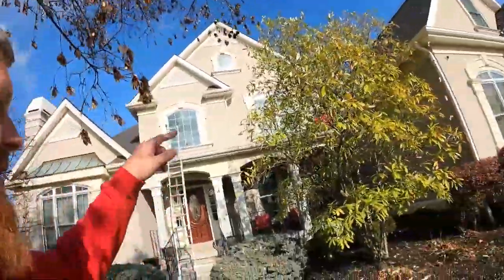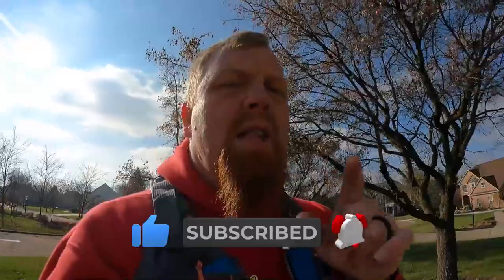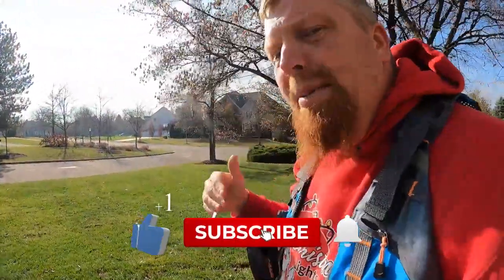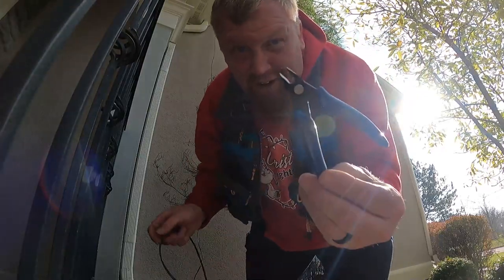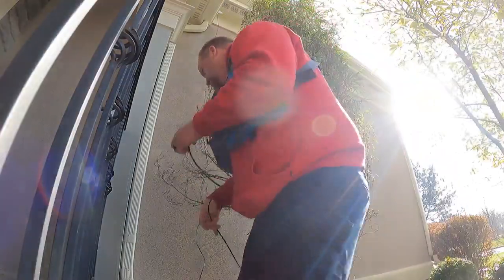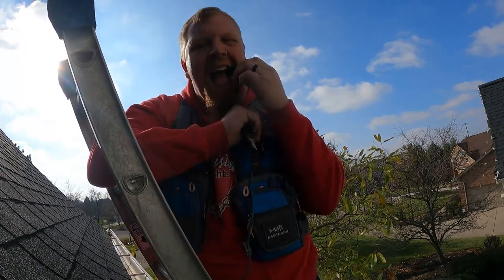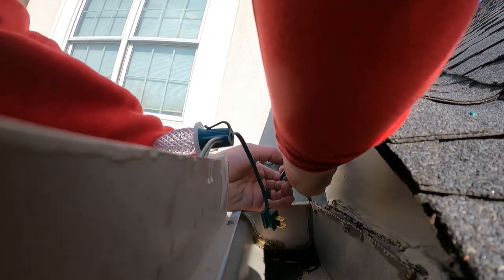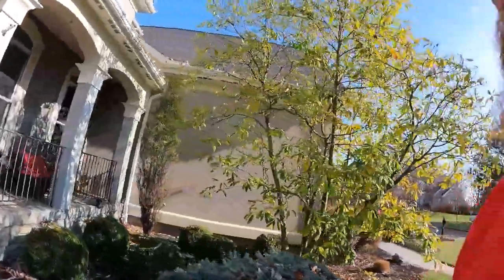How To Safely Run Extension Cords For Christmas Lights on Your House(Tips You Need To Know)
It's that time of year again when we all start to decorate our homes with Christmas lights. But before you go plugging in those extension cords, make sure you watch this video! I'll share some important tips on how to safely run extension cords for Christmas lights.

Here are the list and stuff to start a Christmas lighting business.

 Teach You Everything You Need to Know How To Successful Start And Run A Christmas Lighting Company 🎄🎄🎄🎄

Christmas Lights website template
Kingofmarketing.io

00:00 Running power
00:38 Don't get shocked
01:00 The female ALWAYS has the power
01:34 Power Flow
03:23 Cutting wire with precision type cutters
04:08 Putting a male on the cord
05:33 How you could get knocked off and fall to the ground
06:38 putting an inline female on
07:10 installing lights on and why
07:29 where to put the second female in line
08:08 hiding the cord
08:49 Have you ever been SHOCKED?